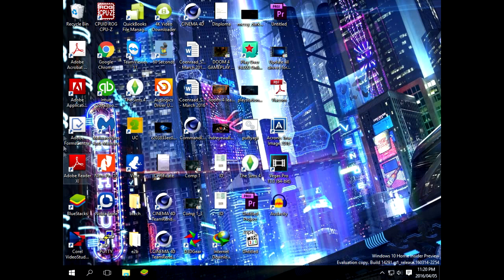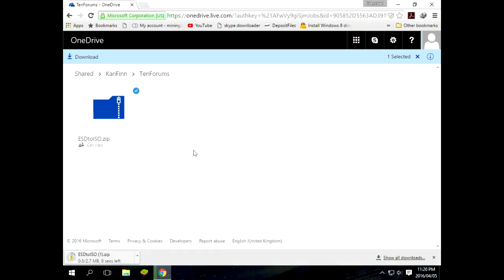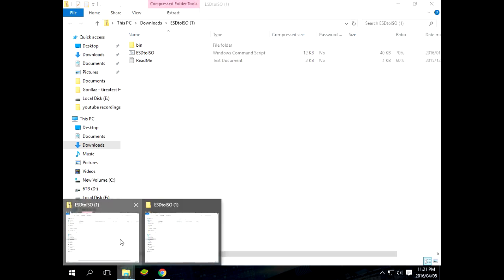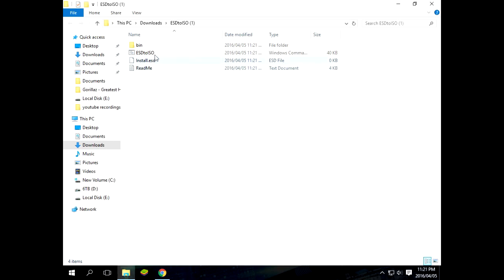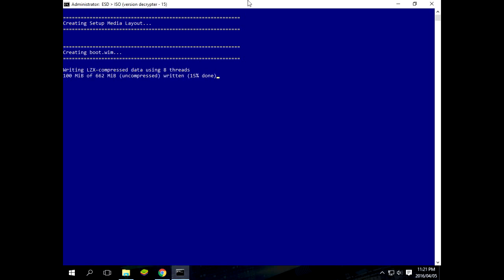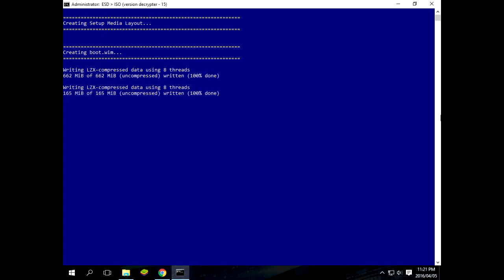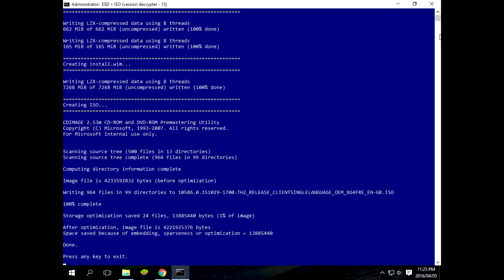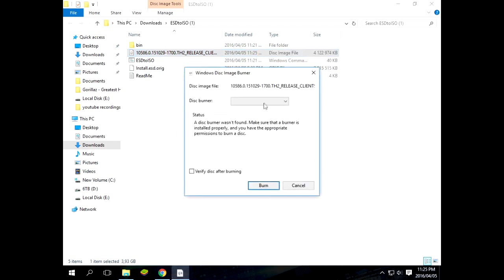How to Convert ESD To ISO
How to convert ESD windows install files to bootable ISO images